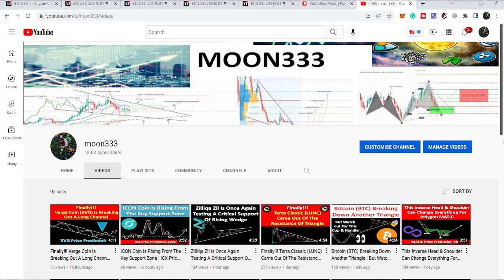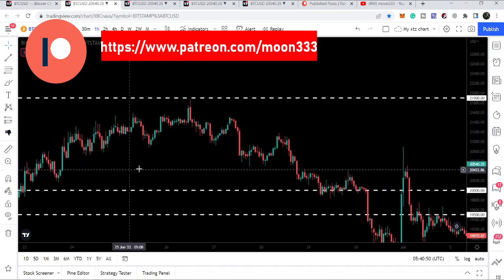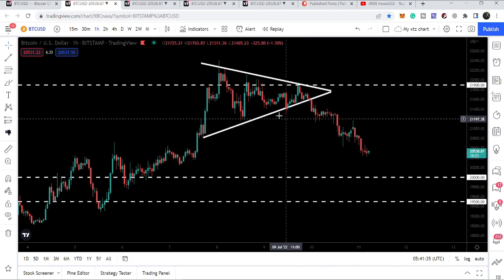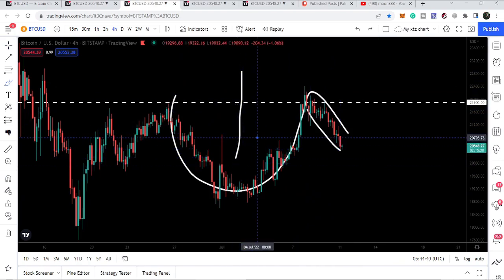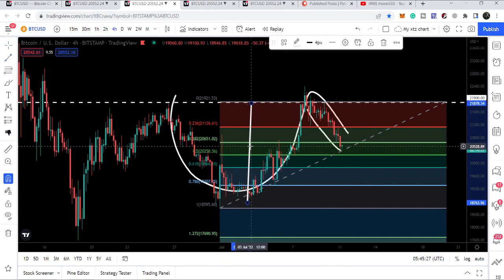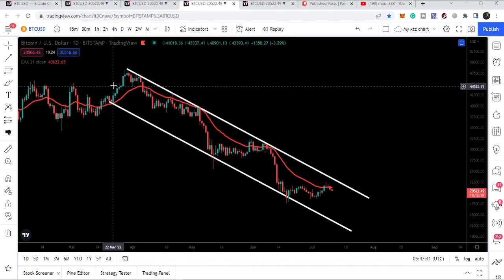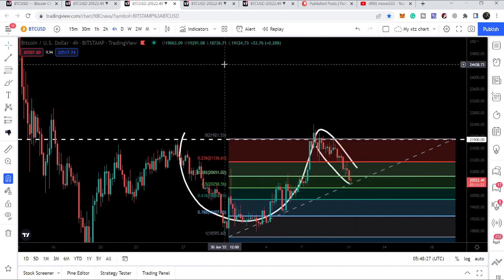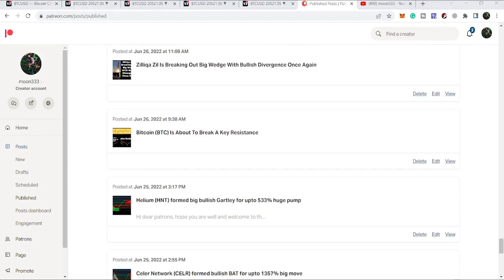Bitcoin (BTC) Is Once Again Rejected By Daily EMA